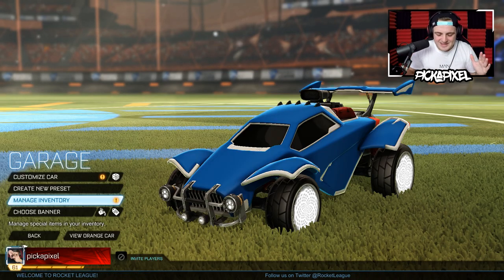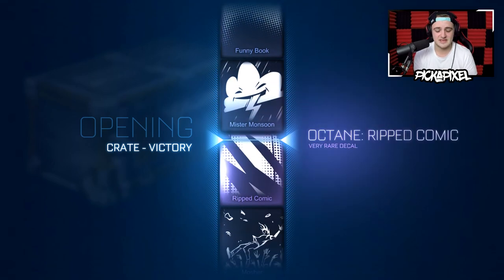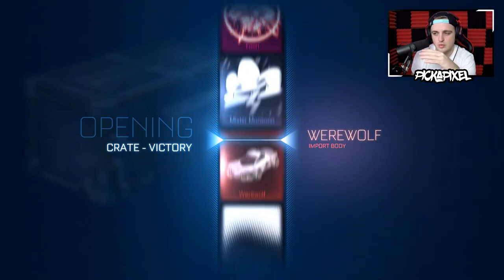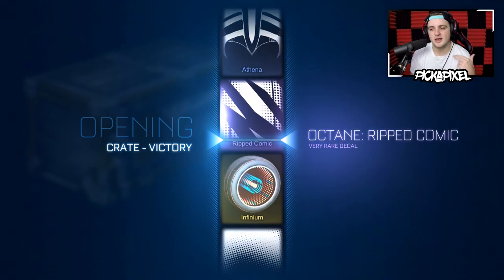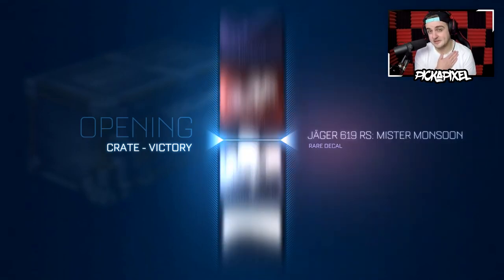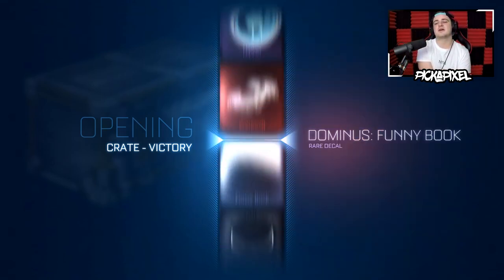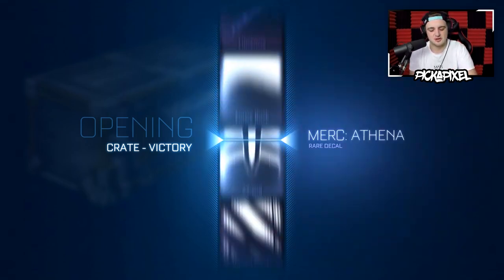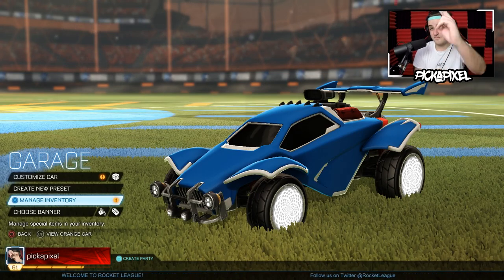I CAN'T BELIEVE PSYONIX PUT THIS IN THE NEW CRATE! | OPENING 100 VICTORY CRATES IN ROCKET LEAGUE!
After my previous crate openings got so much support (over 2,000 likes each) I had to go bigger and do a 100 victory crate opening! I can't believe what we got towards the end... What do you think?!